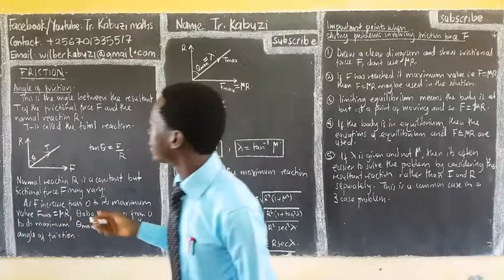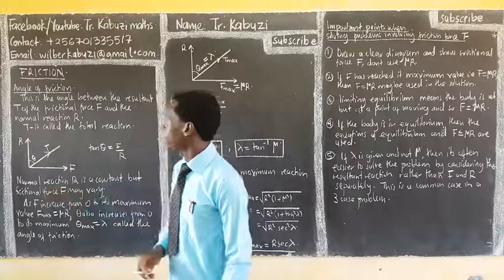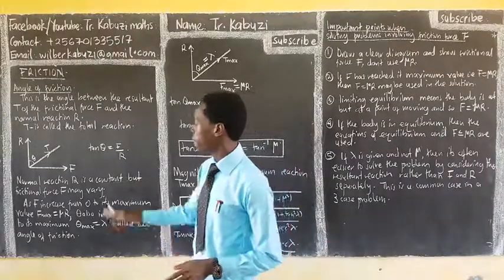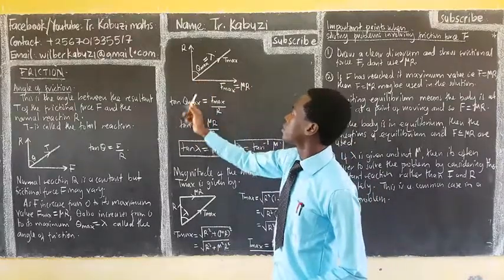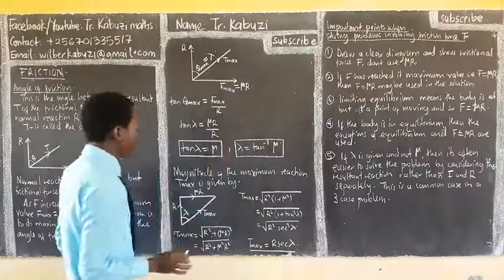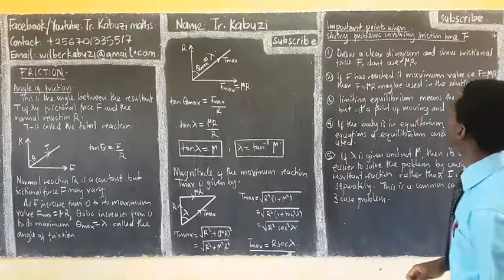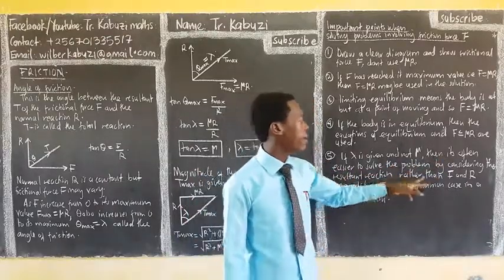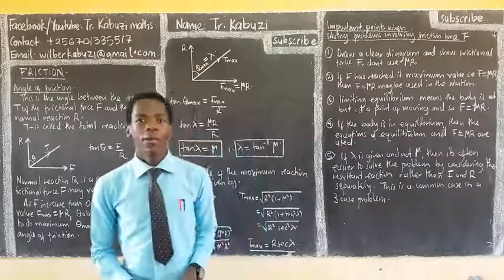Angle of friction.........africastruggle.